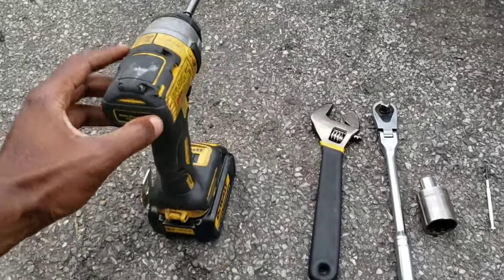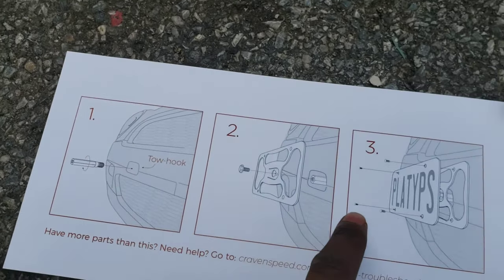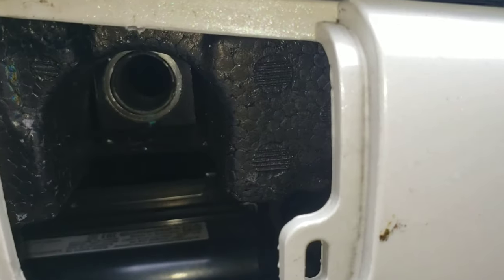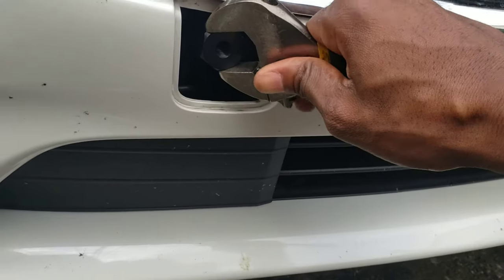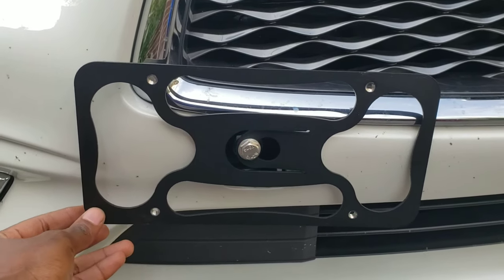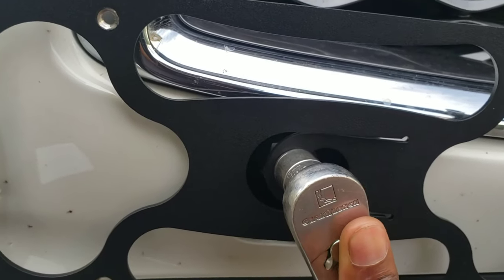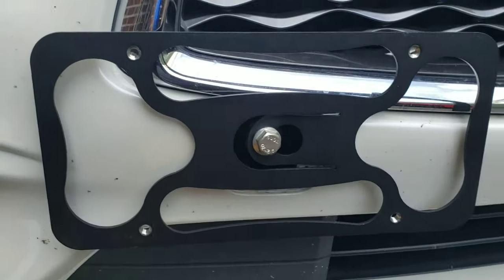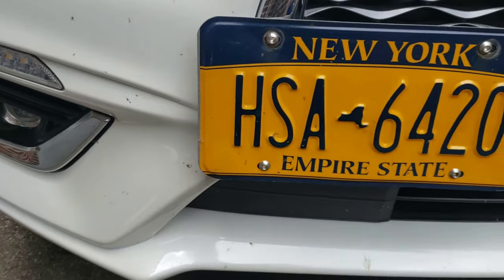Never Struggle with License Plate Mounting Again!